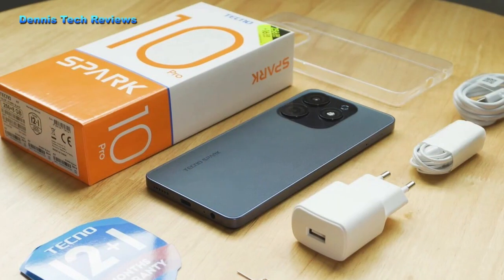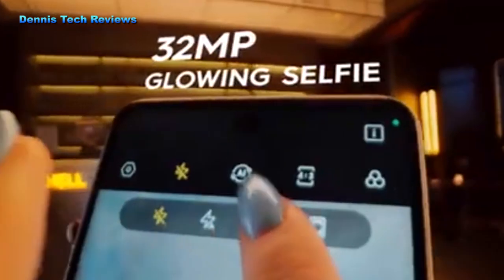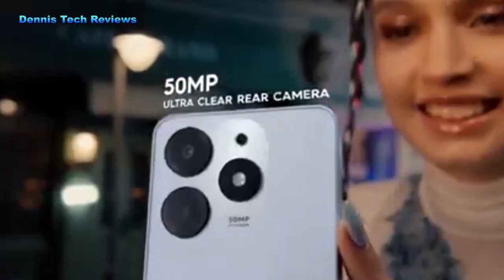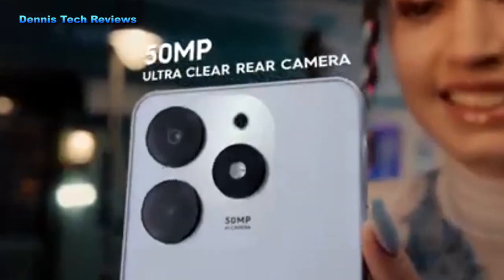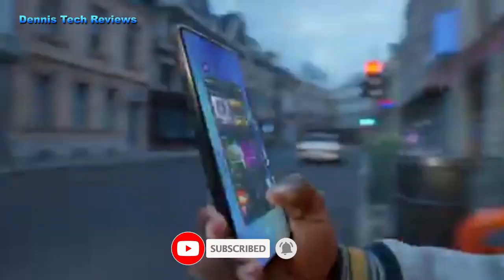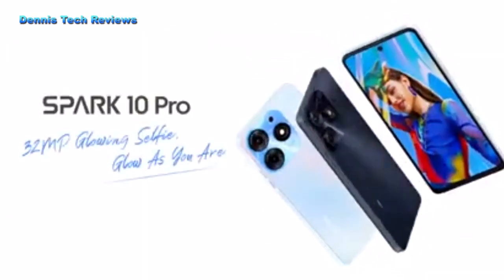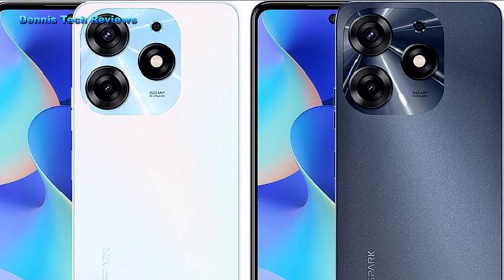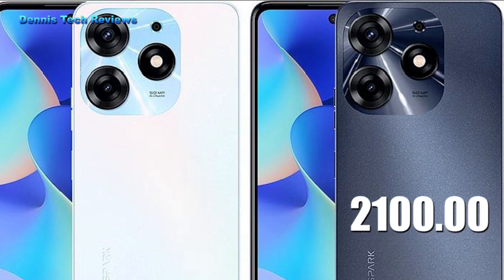Tecno Spark 10 Pro Price In Ghana